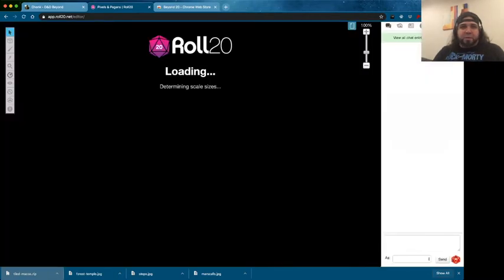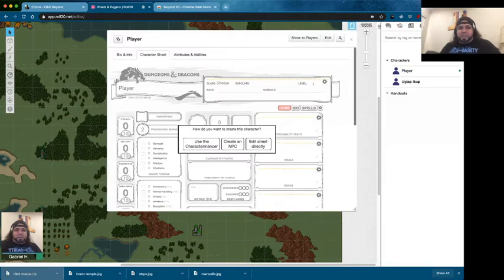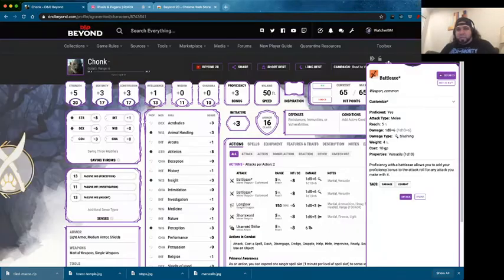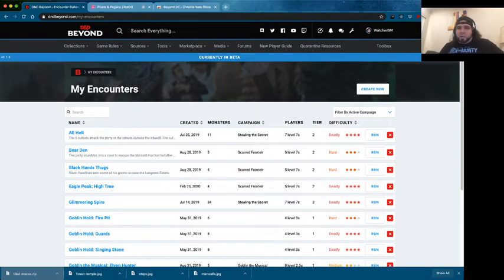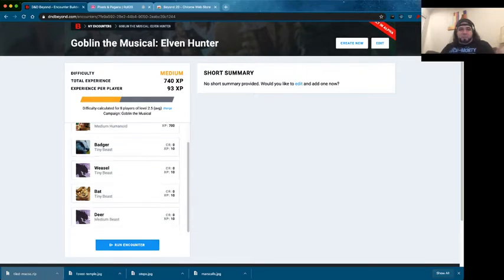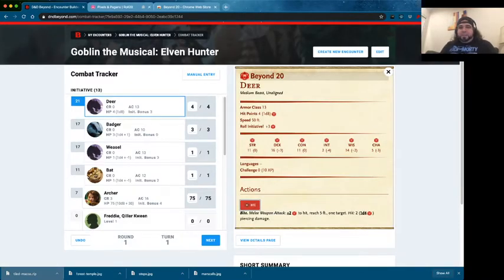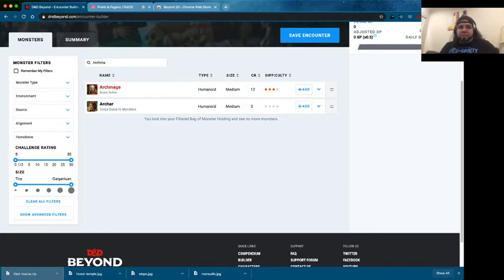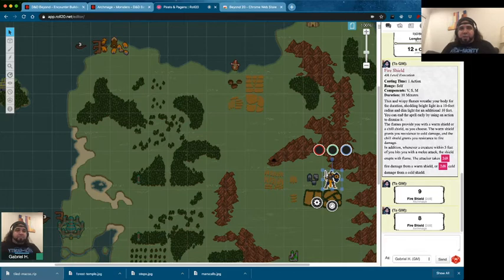D&D 5e in the Book: How We Play Online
This is an introduction video for new players wanting to play online in the Book. Linked tools below: